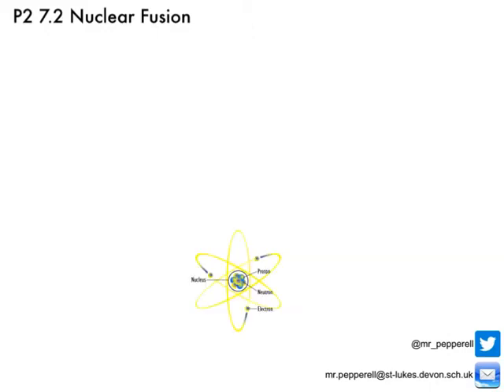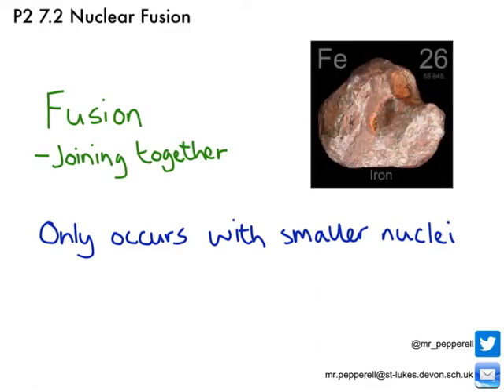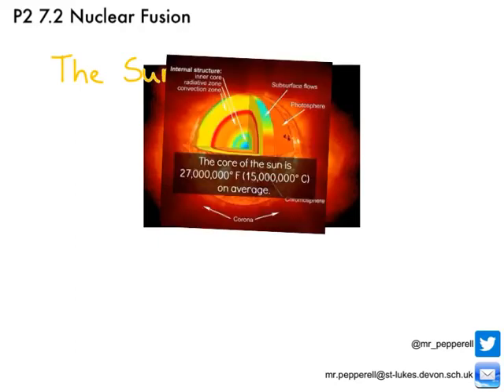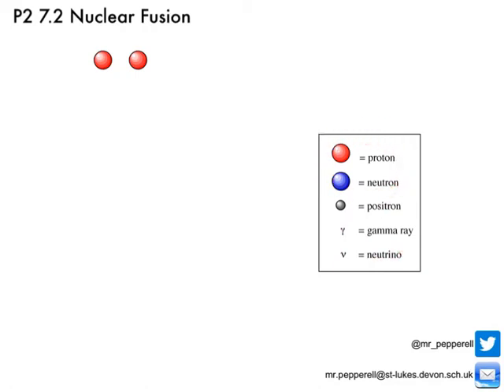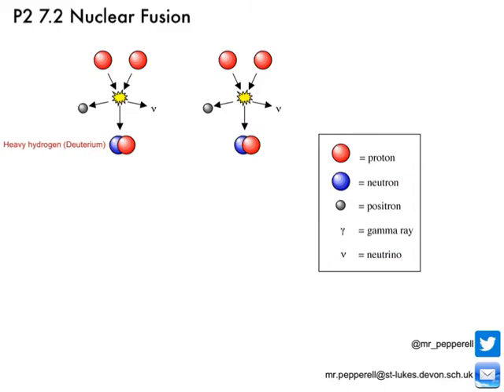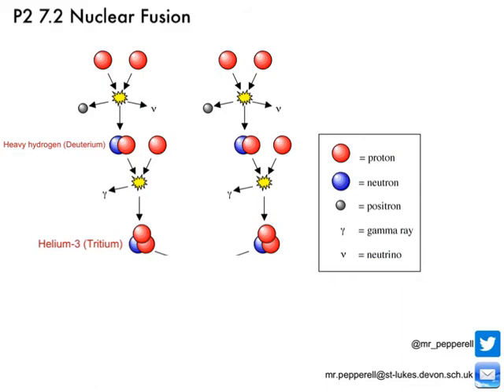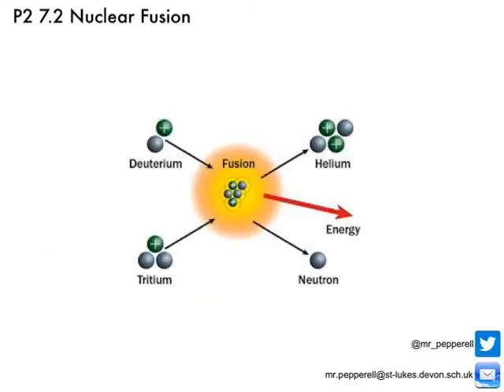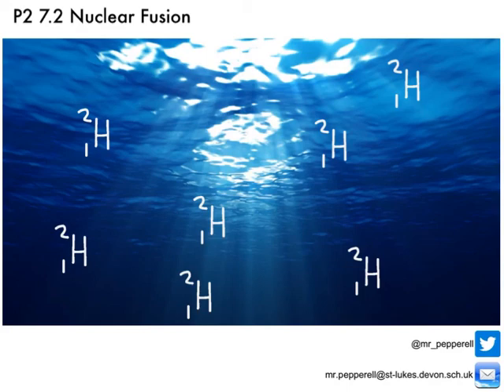P2 7.2 Nuclear fusion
Short video covering AQA GCSE Physics P2 7.1 Nuclear fusion